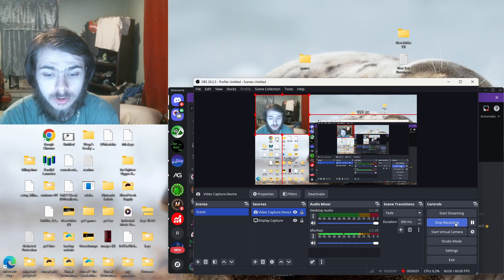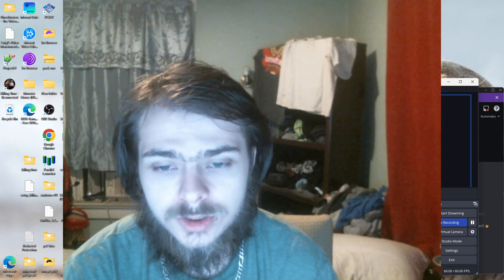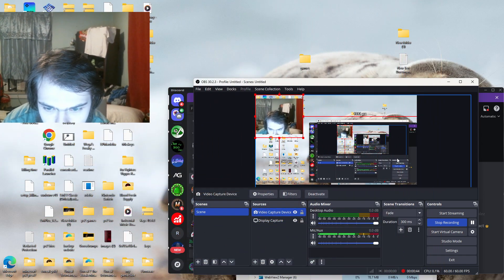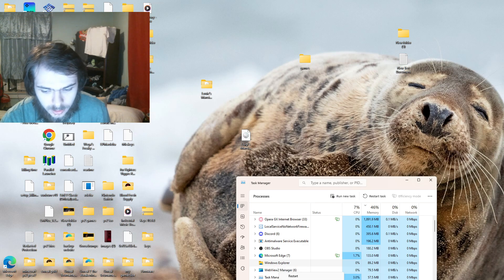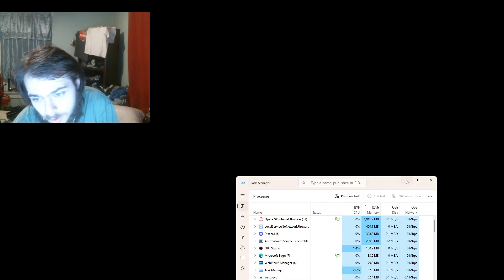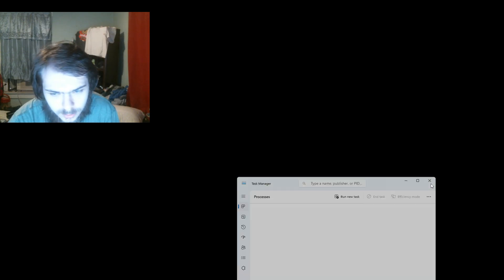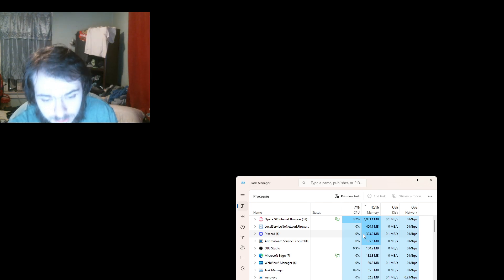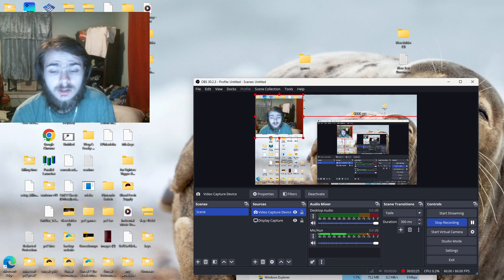What DO YOU DO IF U Close File Explorer IN Task Manager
hope this helps CTRL, Shift, and ESC
Or Try Power Button Off And Then Back On  That Should FIX It